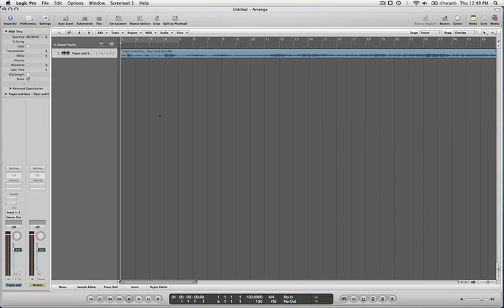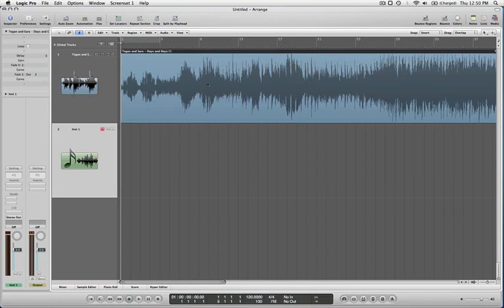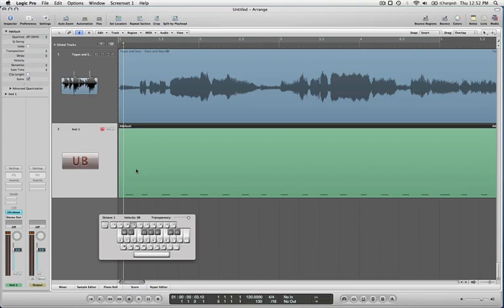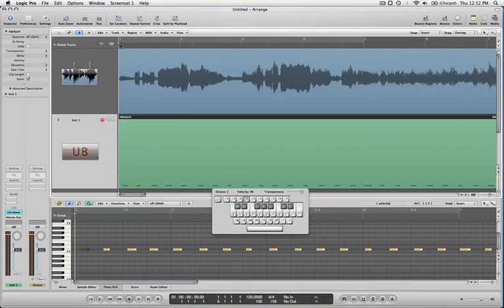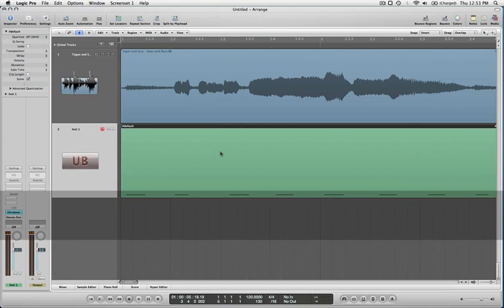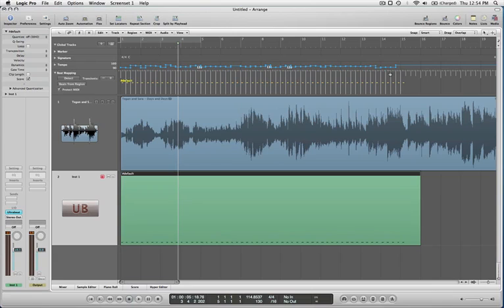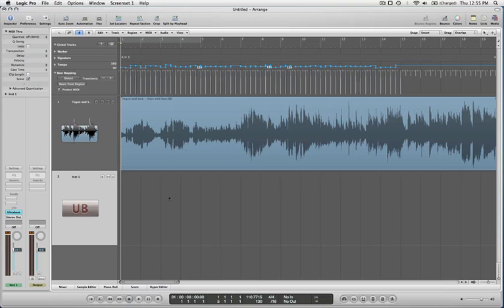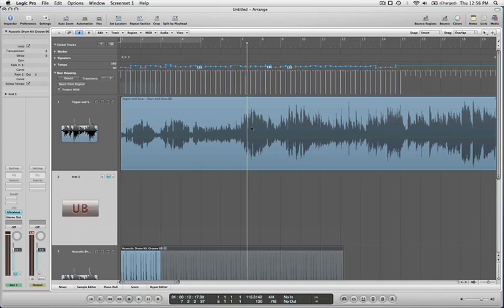Logic Audio Tempo Matching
How to lock the tempo of Logic to freely recorded music.